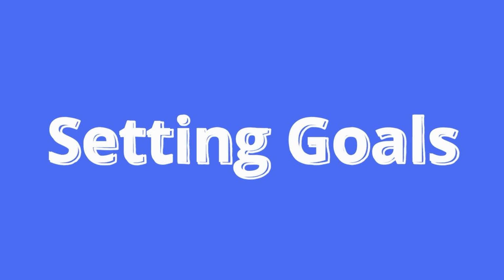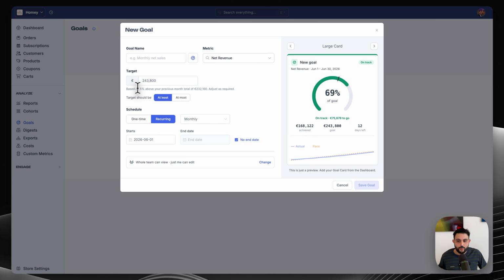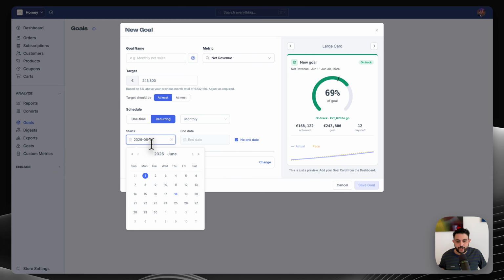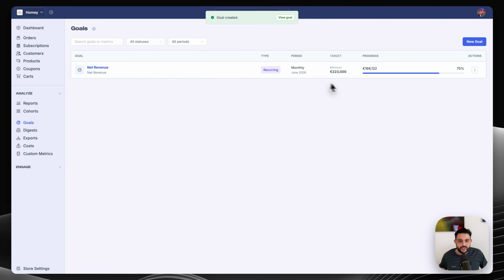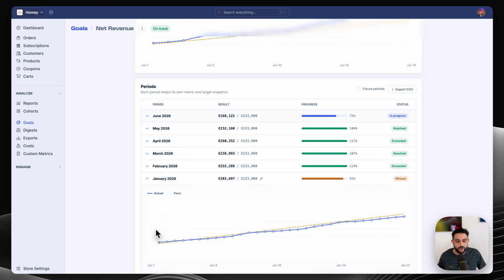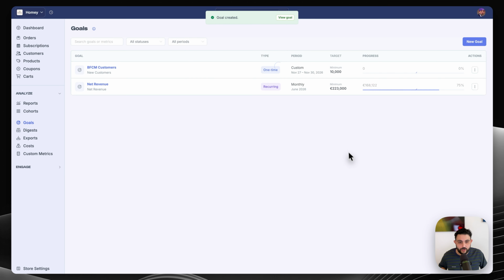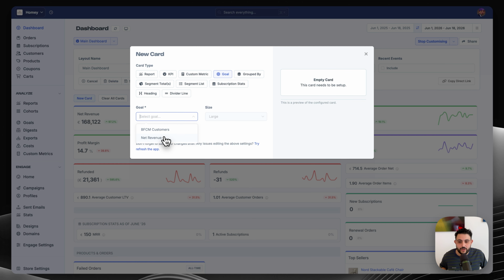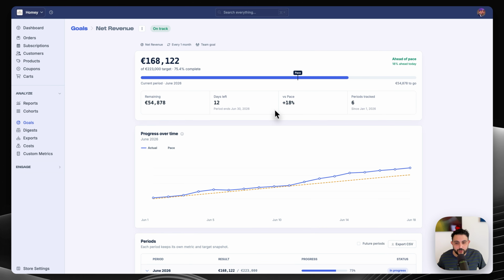Set Goals for Your Shopify or WooCommerce Store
In this video, we'll show how to set targets for the metrics that matter most to you and your team, like revenue, new customers, or customer acquisition cost, then track how you're pacing against them.

Metorik is a reporting, analytics, and email marketing app for WooCommerce and Shopify stores.